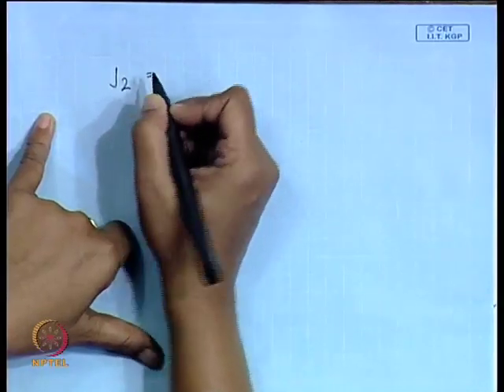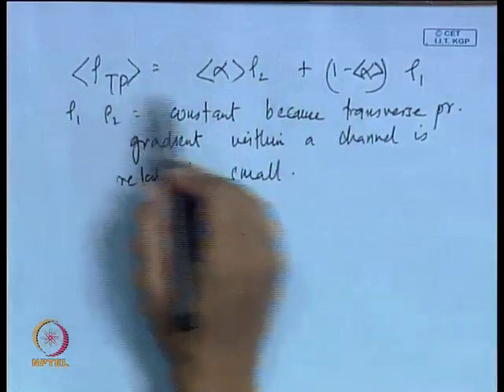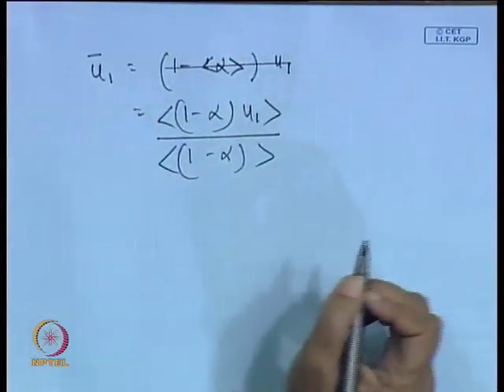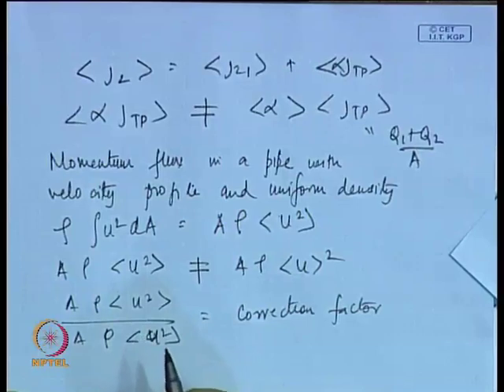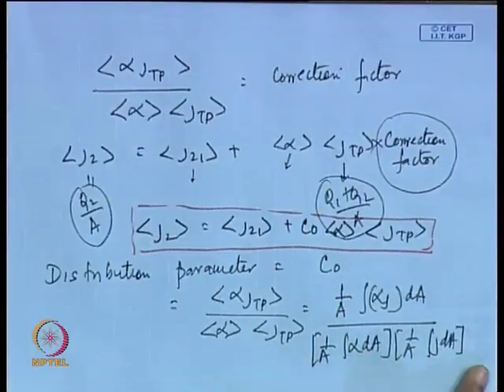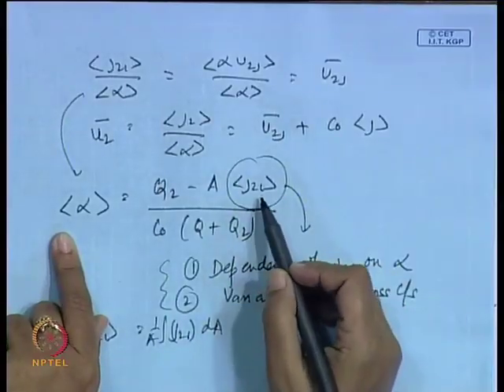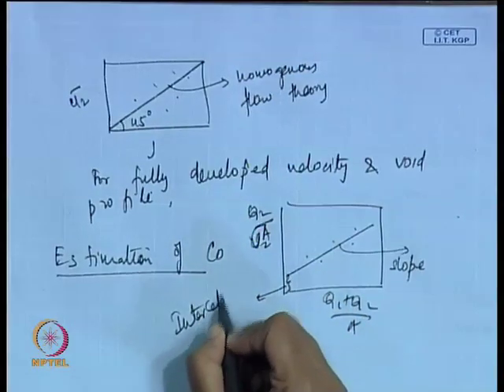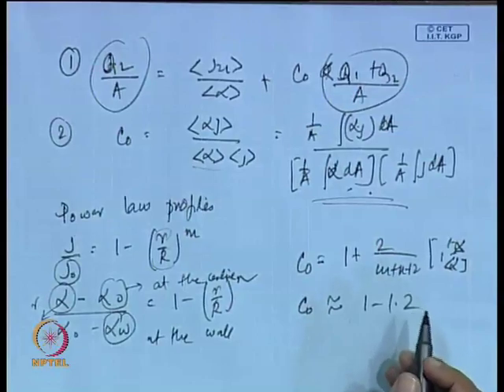Mod-09 Lec-16 Drift Flux Model ( Contd.)